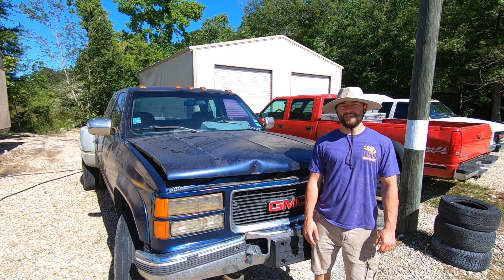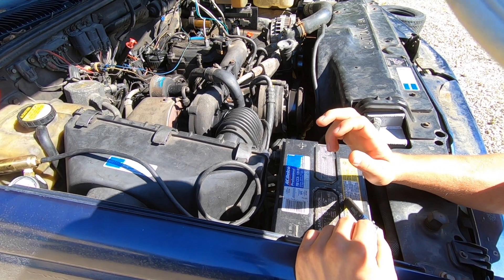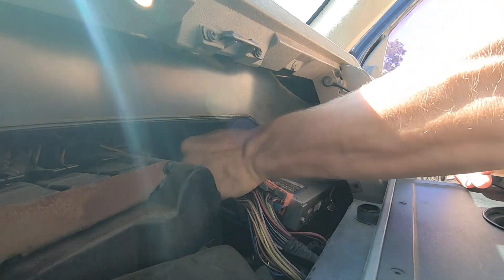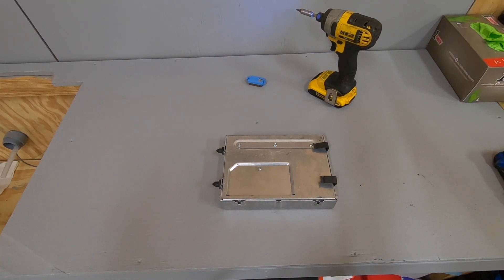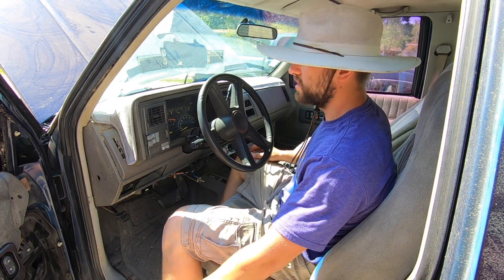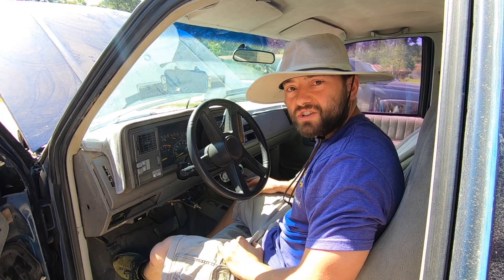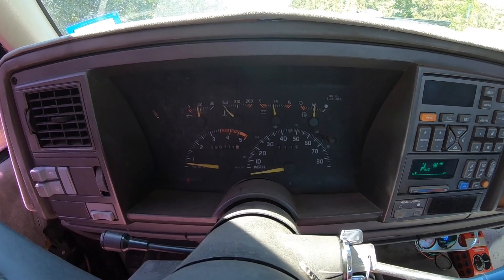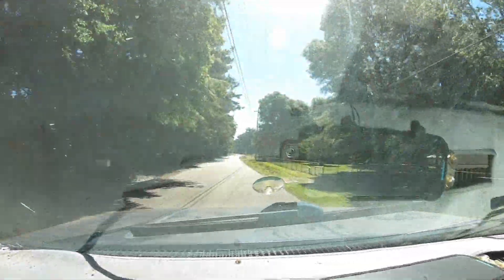PCM Tune Install || 6.5 Diesel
Learn how to change the E-Prom on your 6.5 Diesel with this step by step tutorial.  Also, see for yourself the performance gains of a good tune.